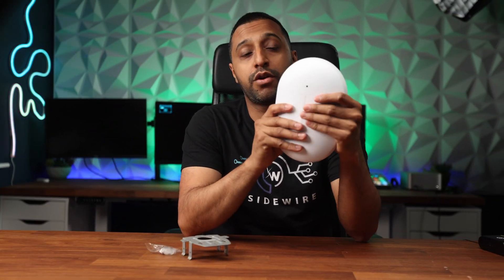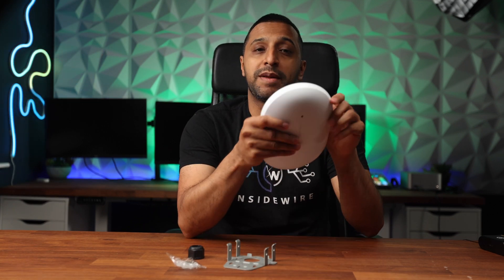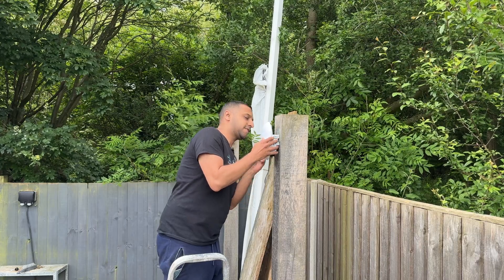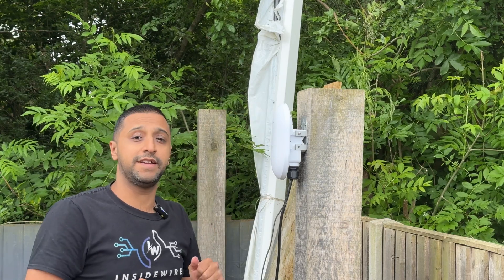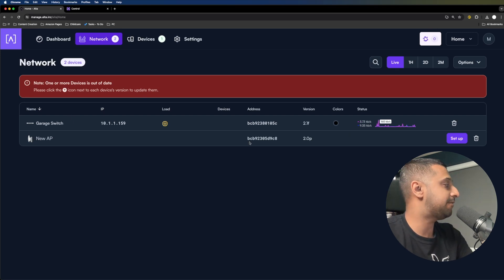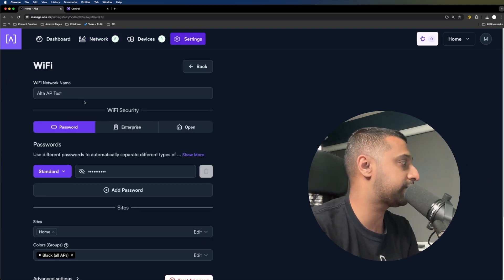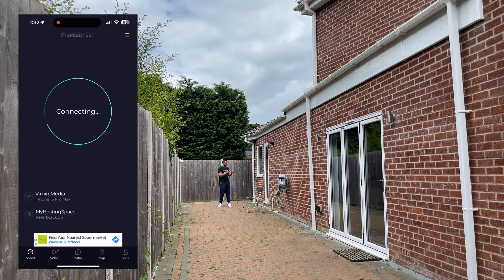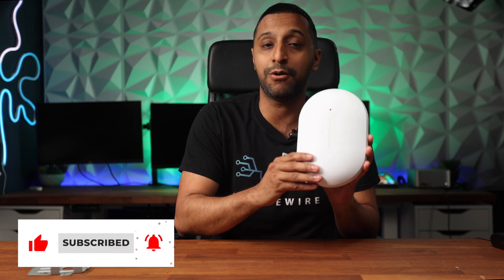Alta Labs AP6 Pro Best Outdoor Wi-Fi Access Point Review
Welcome to our in-depth review of the Alta Labs AP6 Pro, the best outdoor Wi-Fi access point! Discover why this IP68-rated, WiFi 6 device is the ultimate solution for your outdoor networking needs. With features like omnidirectional coverage, superior range, and performance, the AP6 Pro ensures reliable connectivity even in harsh environments. Learn how its mesh technology, scalable cloud-based management, and mobile app integration make it a top choice for extending your Wi-Fi network.

Key Features:
IP68 Weatherproof Protection
WiFi 6 with WiFi 7 Benefits
Superior Range & Performance
Omnidirectional + Mesh Connectivity
Scalable Cloud-Based Management
Mobile App Integration

Enter the competition to win Alta Labs self hosted controller key.

00:00 Introduction
00:27 Closer look at the unit + Specs
02:10 Installing the AP6 Pro Outdoor
03:28 Configuring the Wifi Access
04:03 GIVEAWAY
05:31 Outdoor Test 1
06:16 Outdoor test 2
06:55 Outdoor test 3
07:25 Final Thoughts